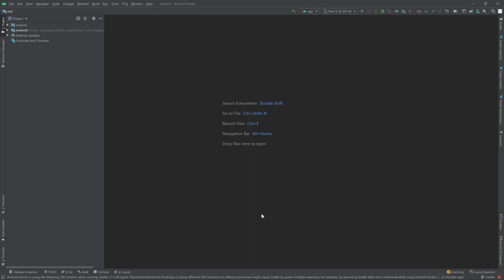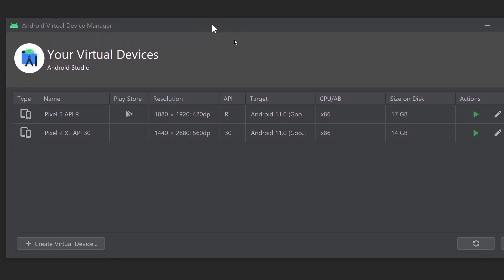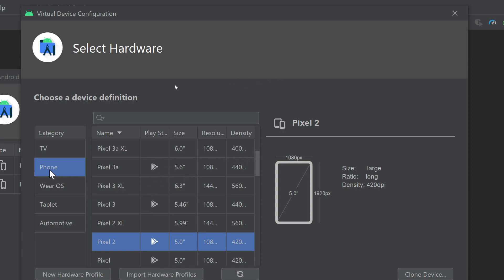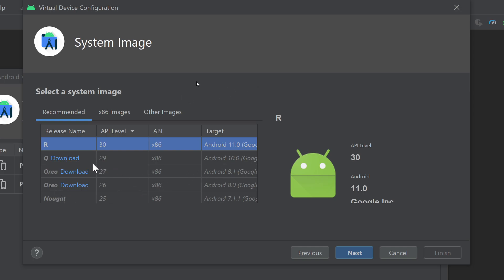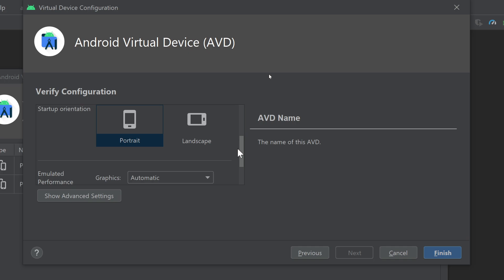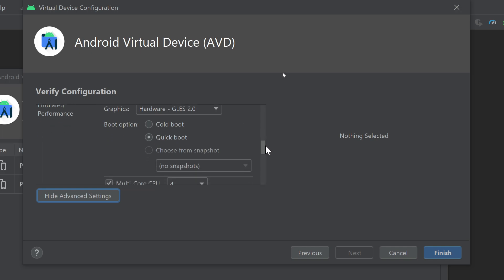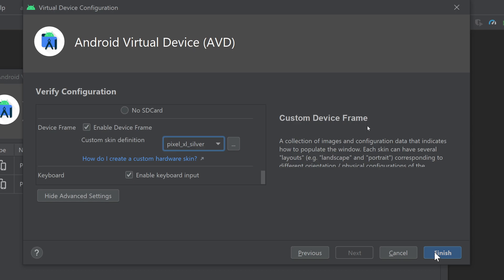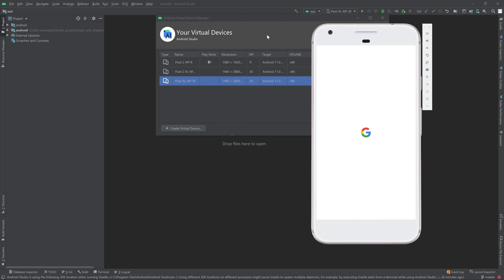How to create Android Emulator for Flutter | Complete Flutter Course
In this video, we will look at how to create a new Android Virtual Device (avd) also known as Android Emulator via Android Studio.

Timeline:

0:00 Introduction
0:09 Creating new Android Virtual Device
4:47 running the virtual device